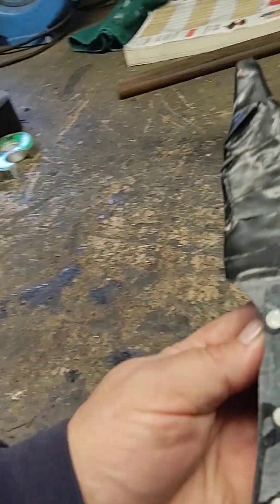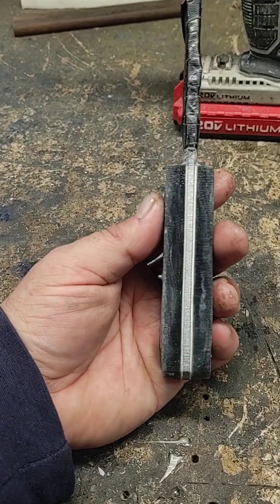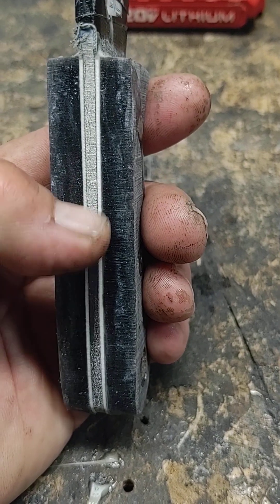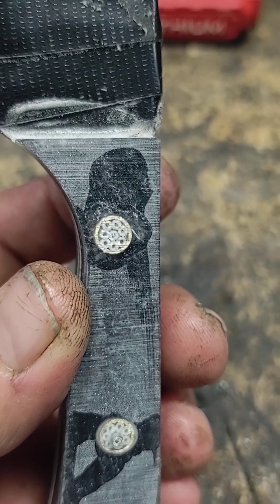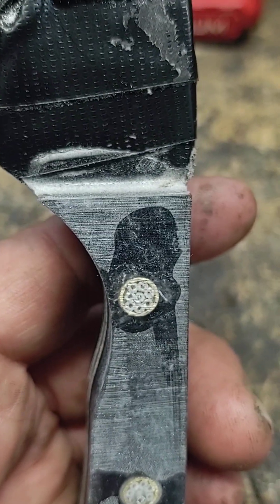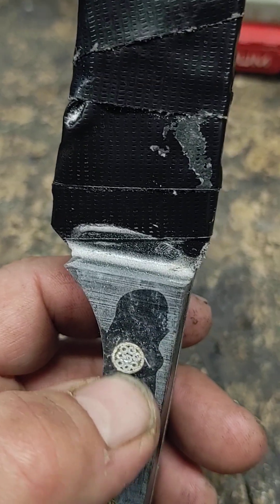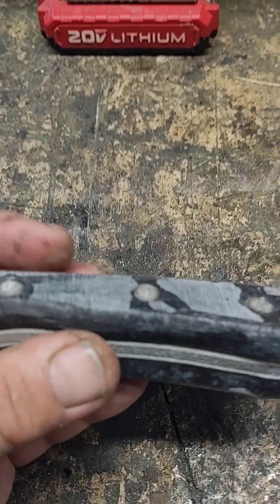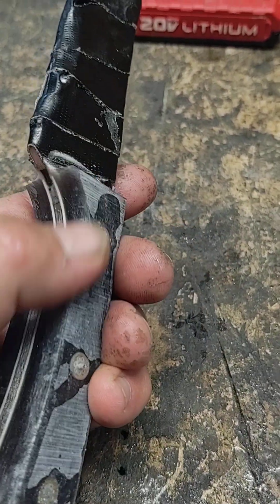Handles are on the twisted sister blade.Time for the finish work.